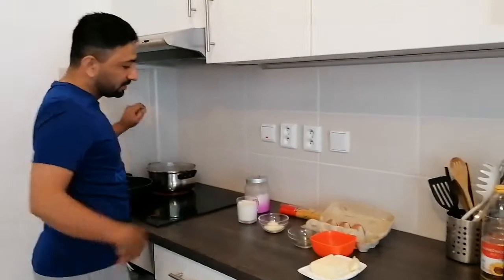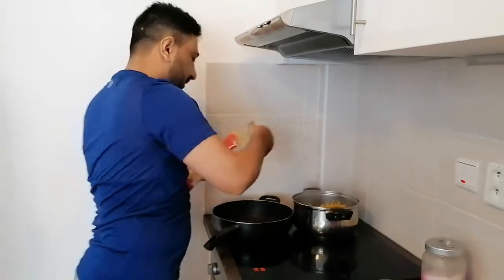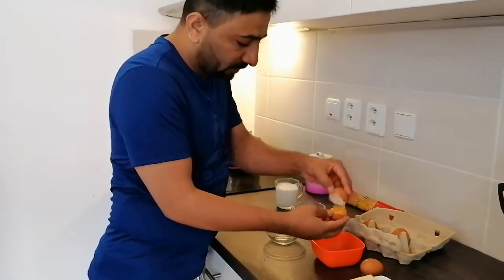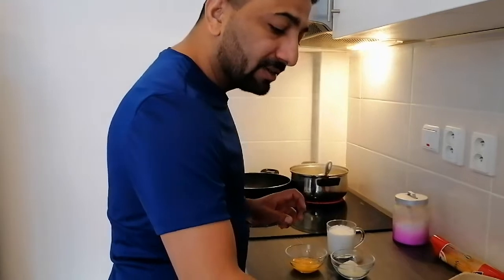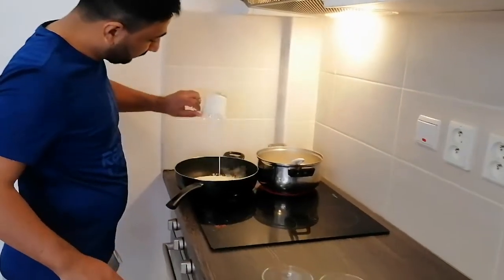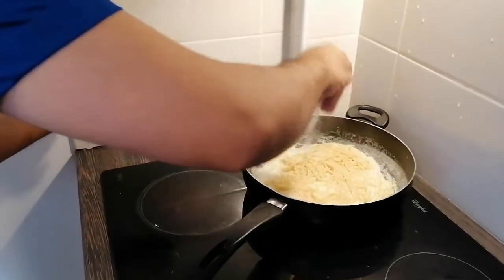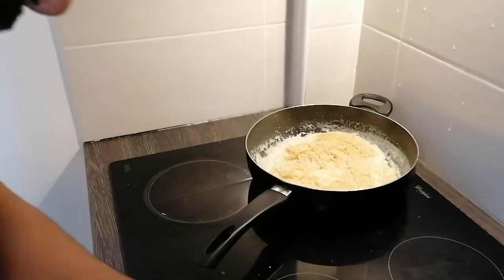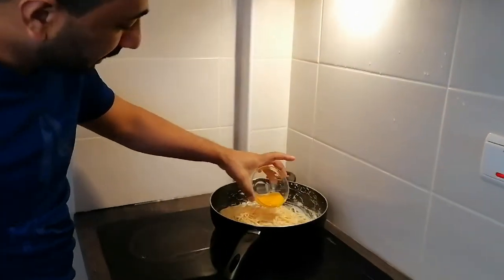Spaghetti carbonara/spaghetti with egg and cream/Italian spaghetti/white spaghetti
Spaghetti carbonara is very famous in europ and specialy in Italy. I described in very simple way to cook spaghetti carbonara at hone in few minutes, I use for this spaghetti, fresh cream, chees (Italian permichana) two egg just yellow inside.